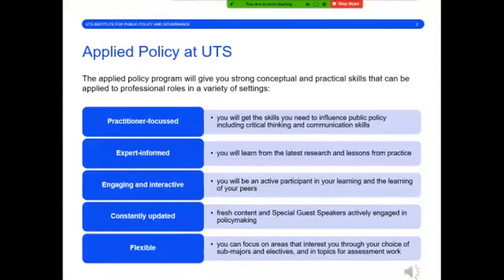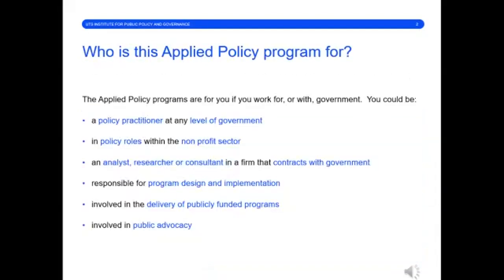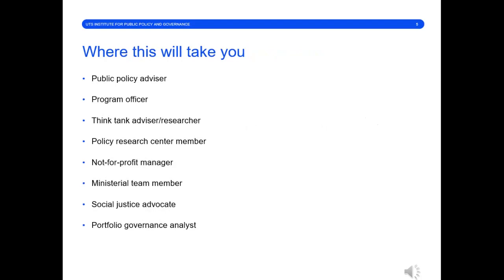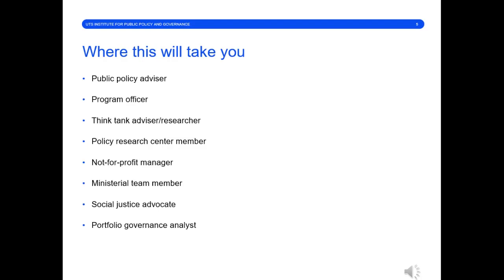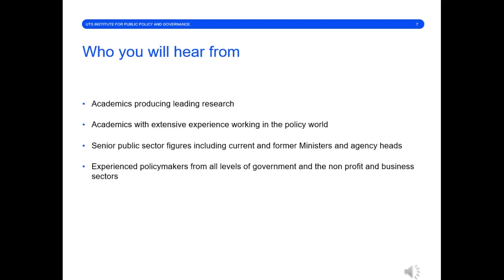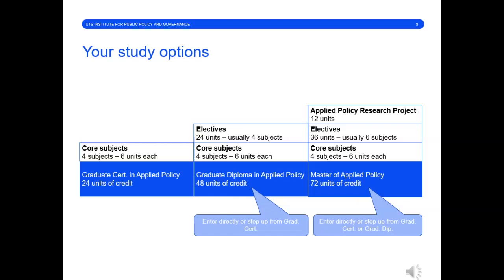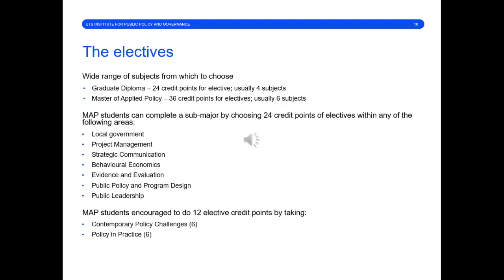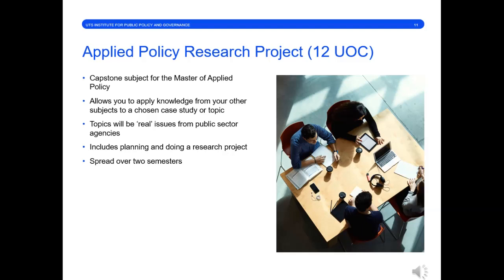Master of Applied Policy UTS Open Day 2020 1280x720 1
This session introduces you to the UTS Master of Applied Policy. Learn what is applied policy, its themes and concepts and how case studies and practical learnings are incorporated into the program. Understand who is suitable to enrol, career opportunities, how to become an applied policy professional and build your confidence and understanding of the language used in the applied policy space.